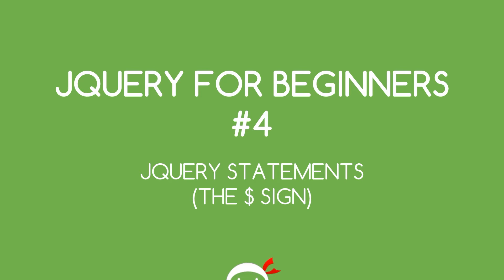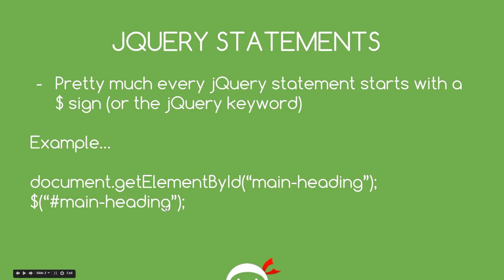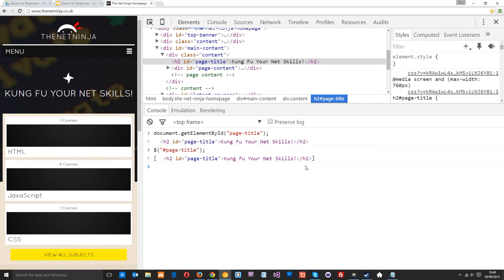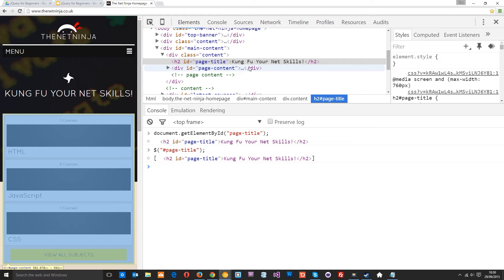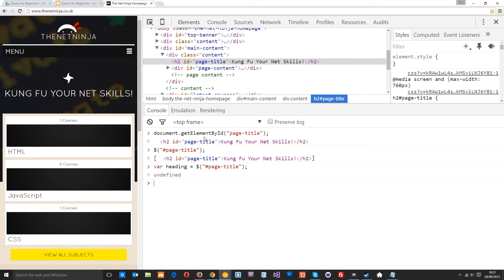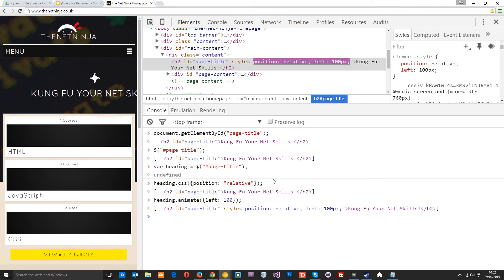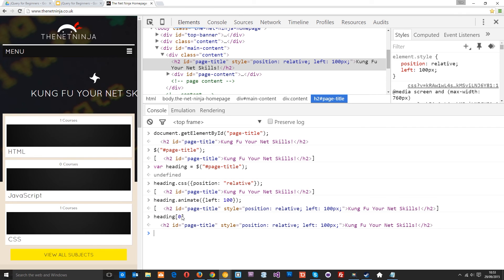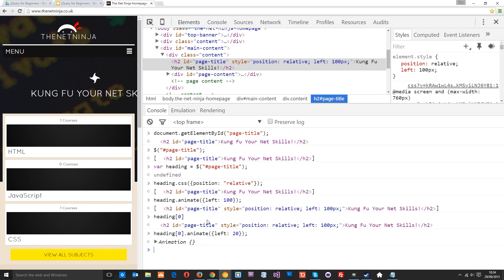jQuery Tutorial for Beginners #4 - jQuery Statements & the $ Sign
Yo ninjas, in this jQuery tutorial I'll introduce the jQuery object - the Dollar sign $ - which is used for pretty much every jQuery statement. When we use a jQuery statement, we're essentially 'wrapping' up an element in a jQuery wrapper object, to give it access to many of jquery's methods and properties.

Social Links